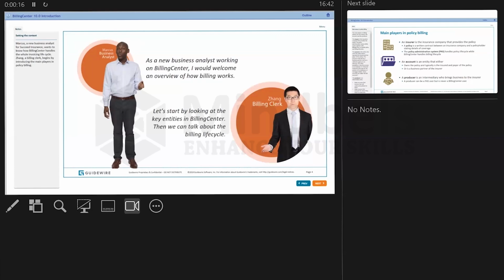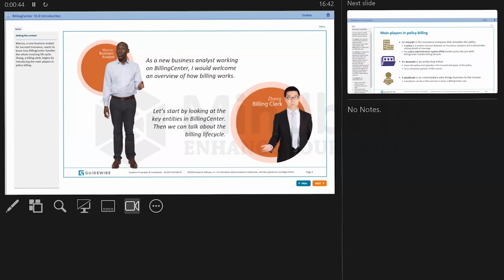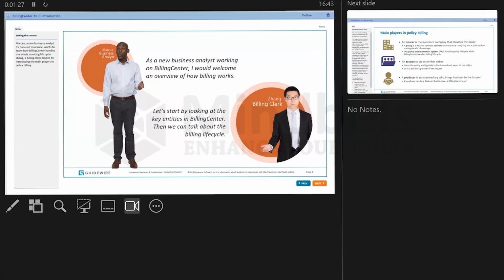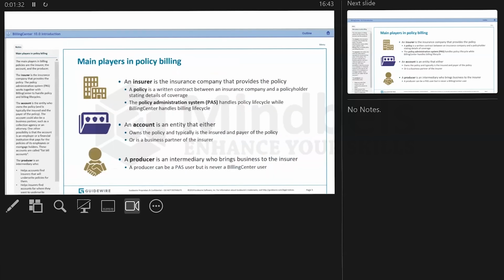Guidewire Billing Functional || A Deep Dive into Billing Processes || Online Training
📊 Dive into the world of Guidewire Billing Functional in this comprehensive tutorial! Learn how to efficiently manage billing processes, configure key functionalities, and optimize billing within the Guidewire platform.

💡 Whether you're a beginner or an experienced user, this video will help you master the essential billing features and best practices.